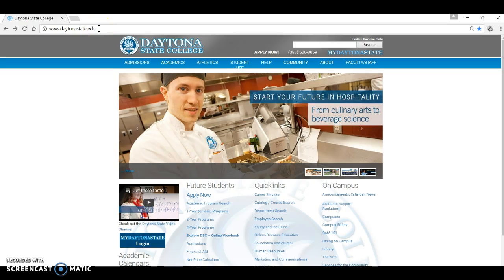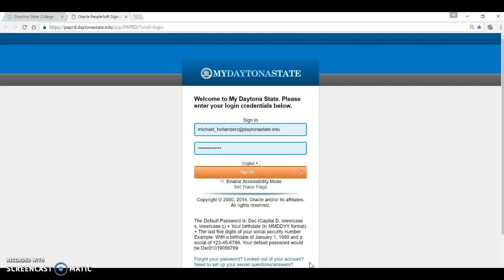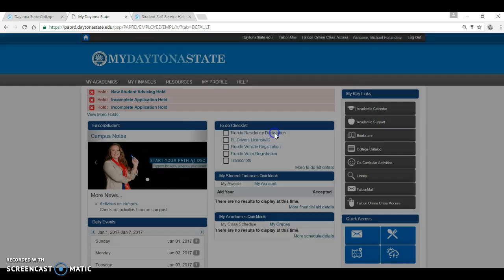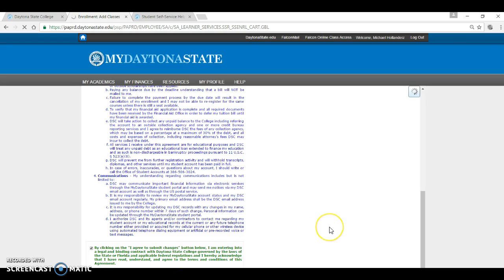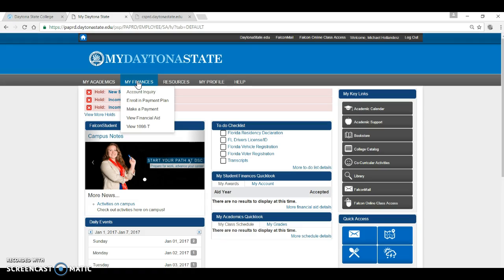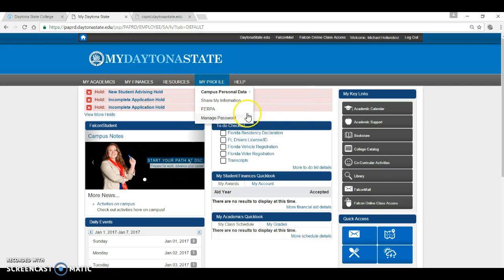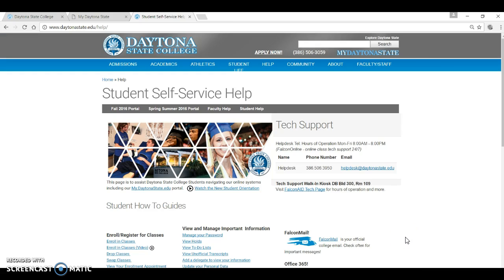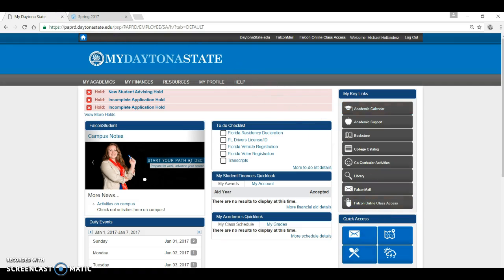Using Your MyDaytonaState Portal